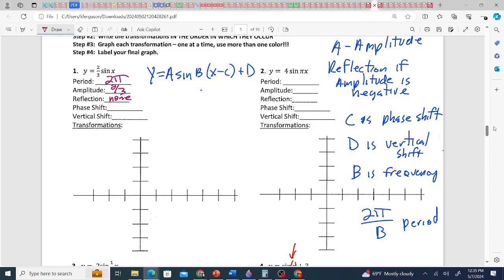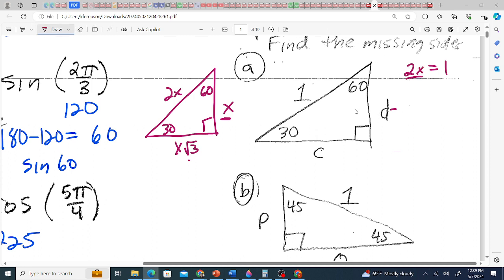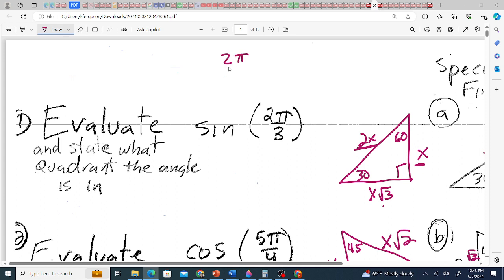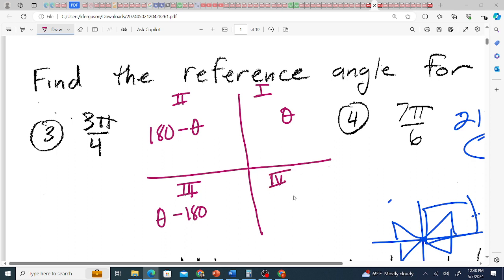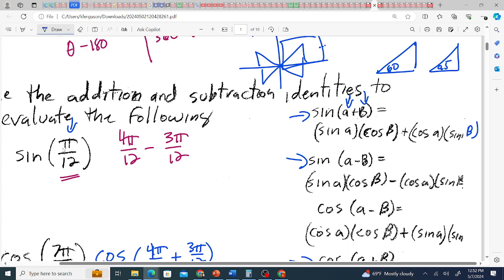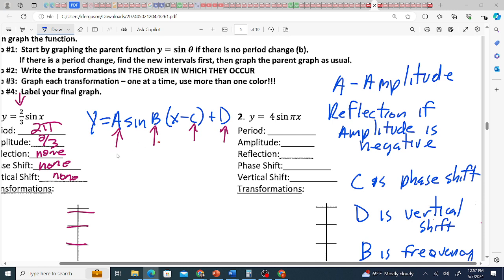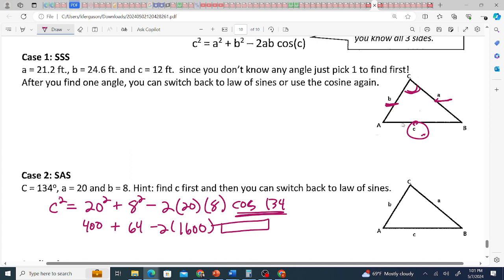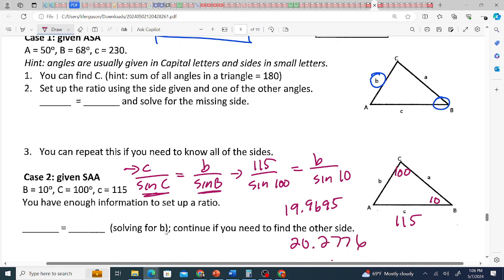Pre Calc M4 L1 10 test study guide may 2024 (PROBLEM WITH AUDIO)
Study guide for module 4 lesson 1 - 10 test. There is a problem with the audio